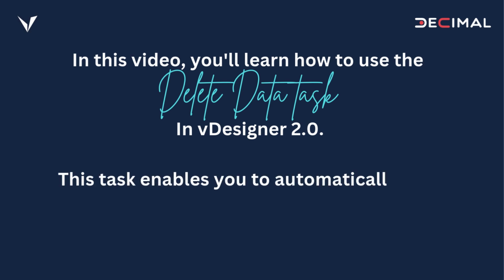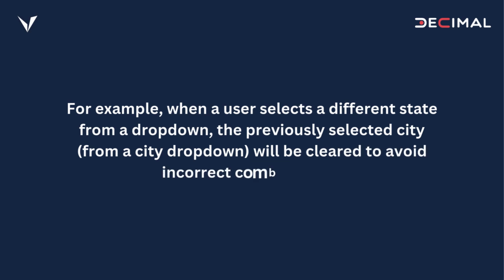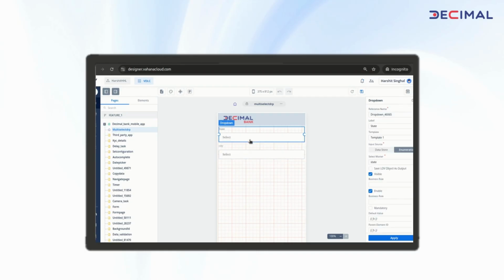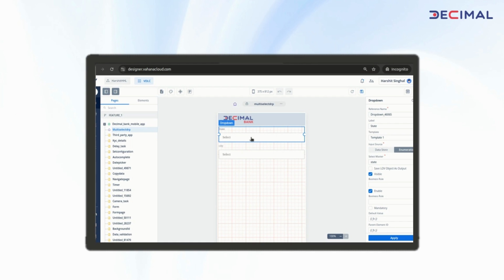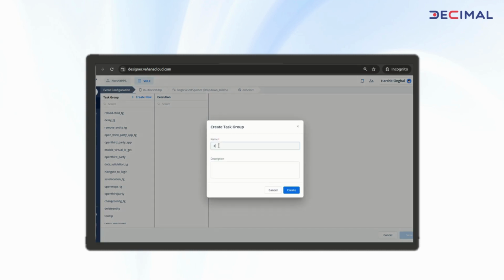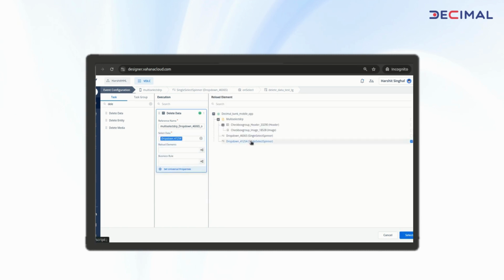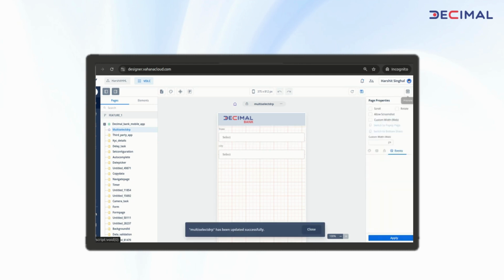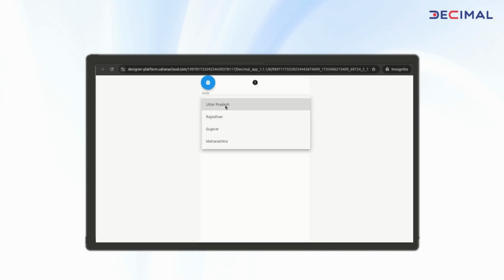🗑️ How to Configure the Delete Data Task in Designer 2.0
In this ByteLearning video, we’ll guide you step by step on how to configure the Delete Data Task in vDesigner 2.0. This task is used to remove specific data records from the application database or entity when triggered by a user action (like a button click).
We’ll also cover how this task improves the user experience and ensures data is managed efficiently within your mobile application.

🧩 What You’ll Learn:
 👉Purpose of the Delete Data Task in applications
 👉How to configure delete actions in vDesigner 2.0
 👉Mapping the right entity and conditions for deletion
 👉Testing, deploying, and previewing the delete functionality

✨ This tutorial is part of the ByteLearning Series for Mobile Applications in Designer 2.0.

About Decimal Technologies:
🔹 AI-Driven No-Code Solutions: Redefining digital transformation for the BFSI industry.
 🔹 Digital Onboarding & Lending: Simplifying complex processes for seamless customer journeys.
 🔹 Customizable Banking Products: Offering tailored solutions for your unique needs.

Hang On!